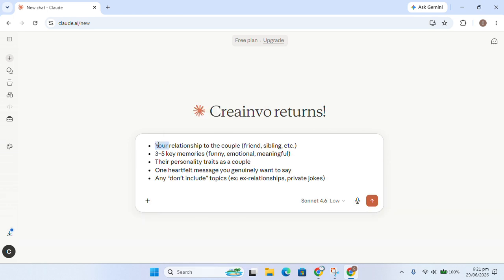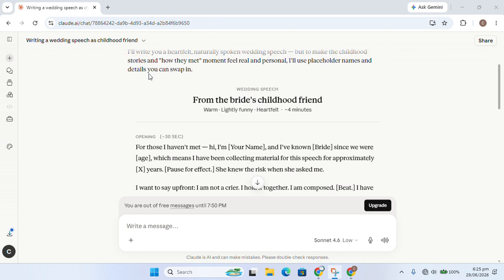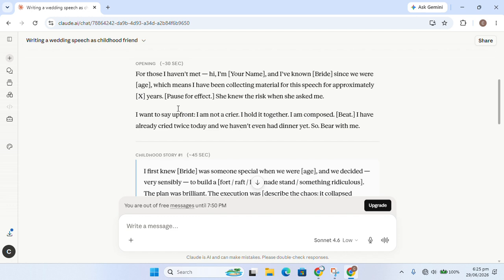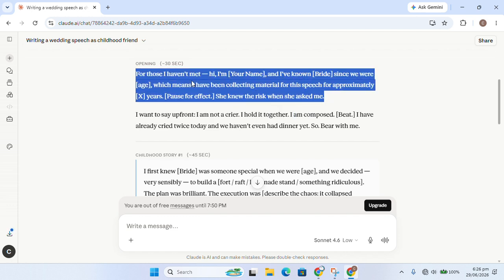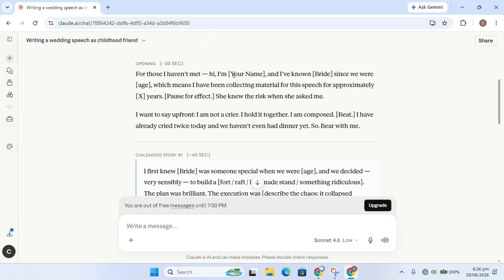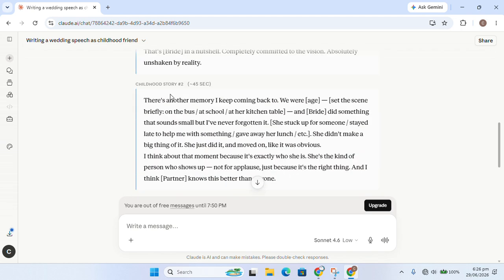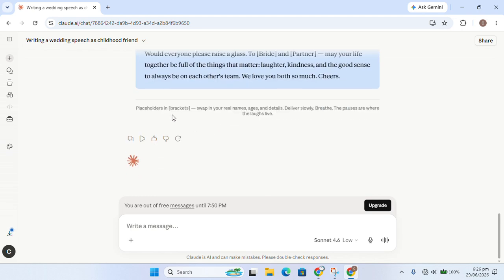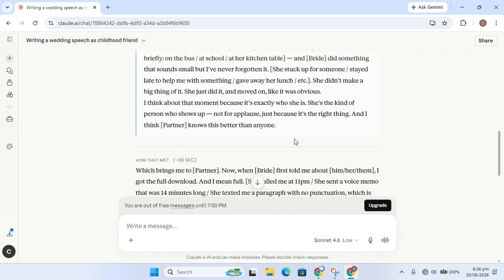How to Use Claude AI to Write a Perfect Wedding Speech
Writing a wedding speech can feel overwhelming, whether you're the best man, maid of honor, groom, bride, parent, or close friend. In this step-by-step tutorial, you'll learn how to use Claude AI to generate a personalized wedding speech that sounds natural, emotional, and engaging.

In this video, you'll discover how to write wedding speeches using Claude AI, customize the tone, add personal stories, include humor, and make your speech unique instead of sounding robotic. You'll also learn prompt-writing tips that help Claude produce better results, along with simple editing techniques to make the final speech feel authentic.

Whether you're preparing your first wedding toast or simply want inspiration, this guide will help you create a memorable speech in less time. These AI writing techniques can also be used for anniversary speeches, engagement parties, birthday speeches, and other special occasions.

If you're interested in learning more about Claude AI, ChatGPT, AI writing tools, productivity, Windows, Android, iPhone, and software tutorials, this channel publishes practical step-by-step guides every week.